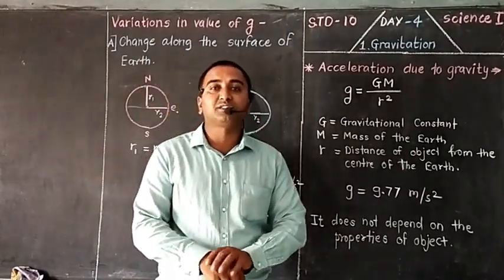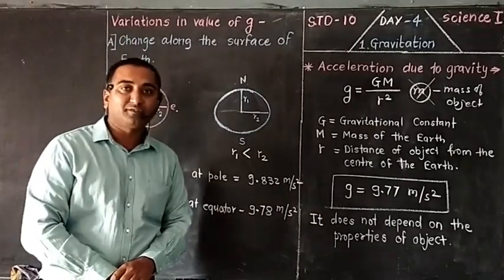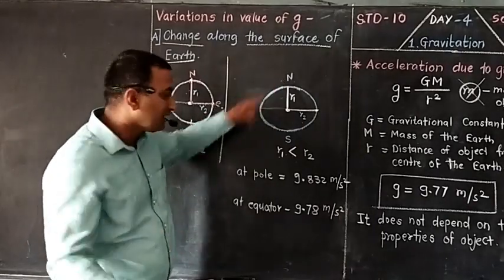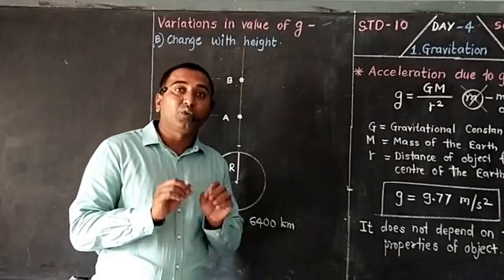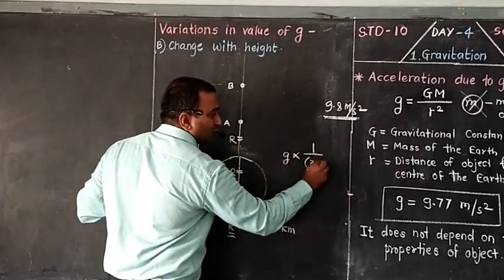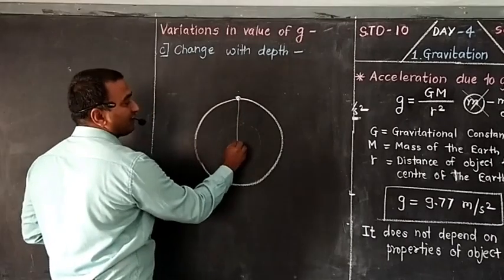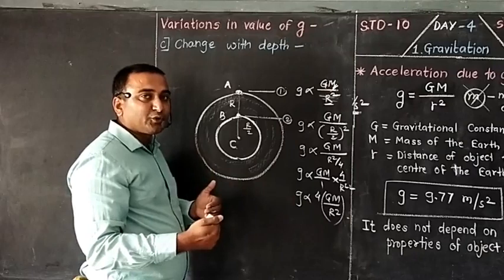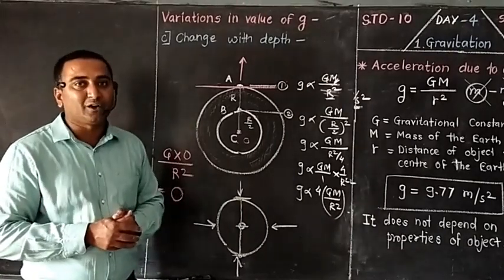STD 10 / Science 1 / 1.Gravitation / Day 4 (part 2)